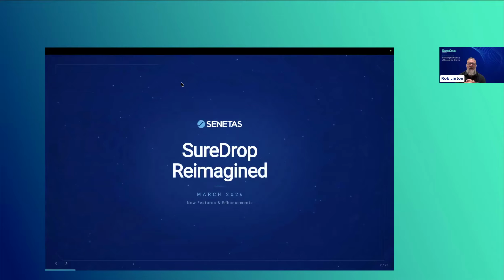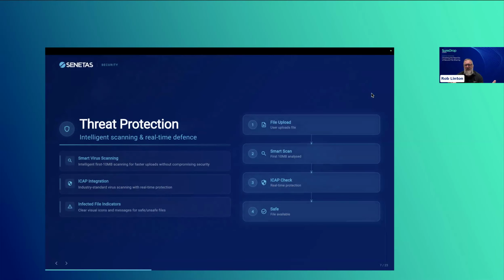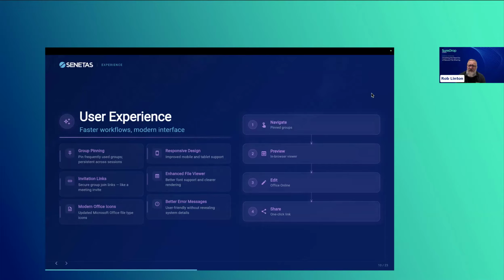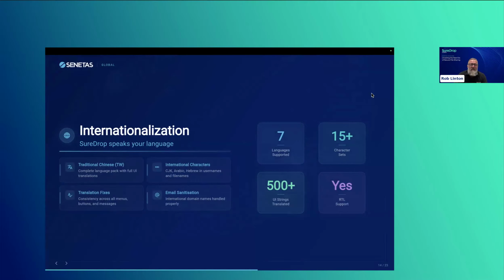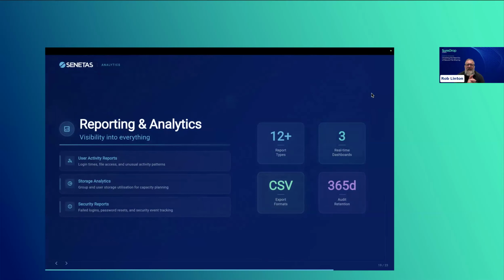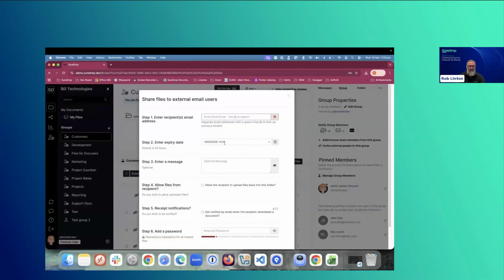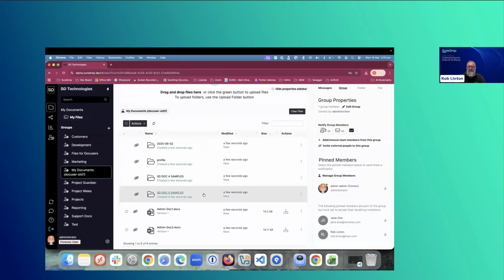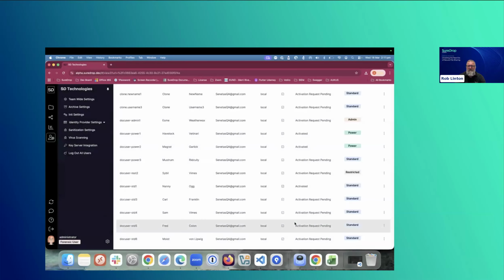SureDrop Secure File Sharing: New Features Demo | Senetas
SureDrop by Senetas has been rebuilt from the ground up. In this free on-demand recording, Senetas Global Product Lead and SureDrop founder Rob Linton demonstrates the most significant SureDrop release in the platform's history — live.

Watch to see:
✅ FIPS 140-2 certified encryption — the standard required by government, and regulated enterprise
✅ End-to-end data sovereignty — 100% customer-controlled, zero third-party access
✅ Direct Microsoft Office integration — open, edit and save encrypted files from within Word, Excel and PowerPoint
✅ Rolling key management — automatic key rotation for continuous cryptographic protection
✅ Enhanced virus protection — advanced malware scanning without compromising encryption
✅ Rebuilt interface — a completely redesigned dashboard built for speed and enterprise usability
✅ Dynamic permissions & zero trust access controls — granular, real-time access management
✅ Secure mobile access — full end-to-end encryption across all devices

00:00 Introduction — Why SureDrop was rebuilt
02:30 The data sovereignty problem with consumer file sharing platforms
05:00 FIPS 140-2 encryption and rolling key management demo
10:00 Rebuilt interface walkthrough
15:00 Microsoft Office integration demo
20:00 Dynamic permissions and zero trust access controls
24:00 Secure mobile access demo
27:00 Q&A — compliance, upgrade path, and integration questions

This webinar is built for:
• IT security leads, CISOs and compliance managers evaluating encrypted file sharing solutions
• Organisations required to meet data security regulations and compliance standards
• Teams looking to replace Dropbox, SharePoint or OneDrive with a certified, sovereign alternative
• Enterprise, government, and defense organisations managing sensitive data

• SureDrop Secure File Sharing: Product Overview — FIPS Encryption, Data Sovereignty & Microsoft 365 Integration

ABOUT SENETAS
Senetas is an Australian defense technology company with 25+ years delivering certified network encryption to governments, militaries, intelligence agencies, and critical infrastructure operators across 60+ countries. Certified under Common Criteria, FIPS 140-3, US DoDin APL, and NATO, Senetas delivers quantum-ready encryption built on the latest NIST post-quantum algorithms, with global distribution and lifecycle support provided through our partnership with Thales.